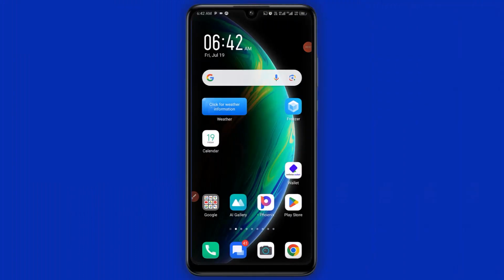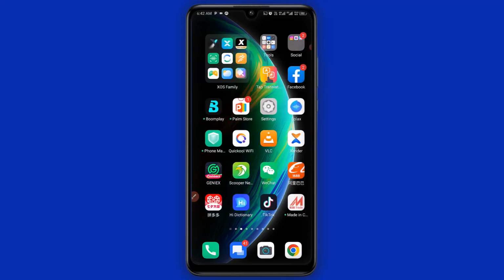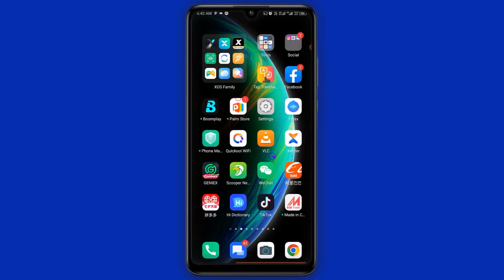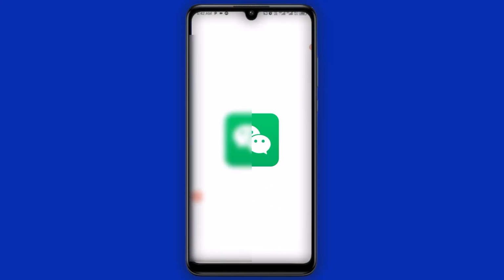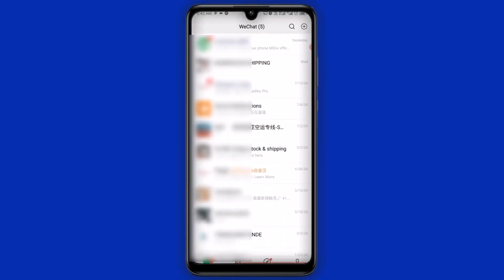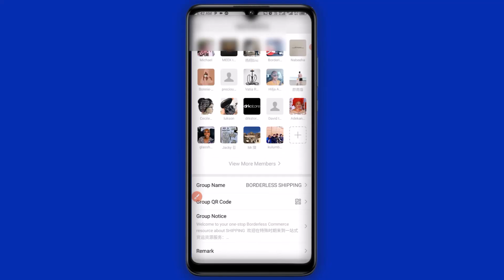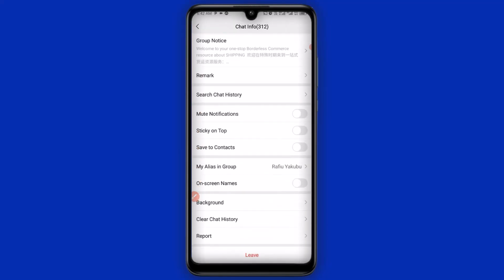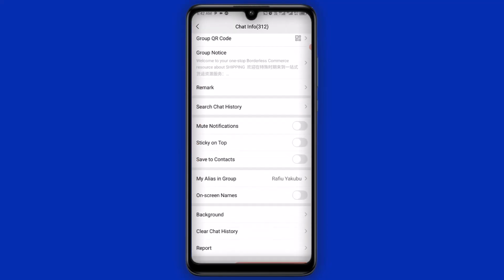How to save WeChat group to contacts